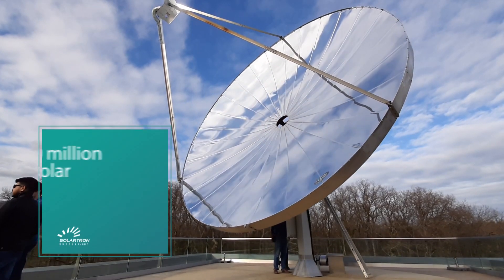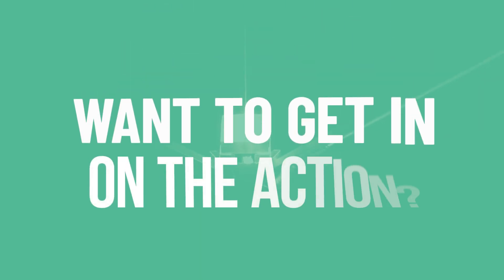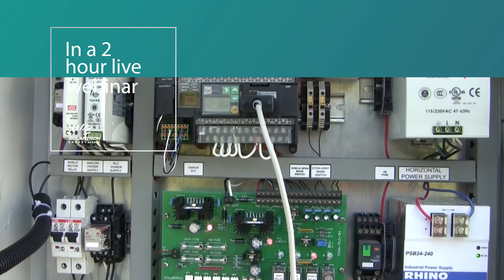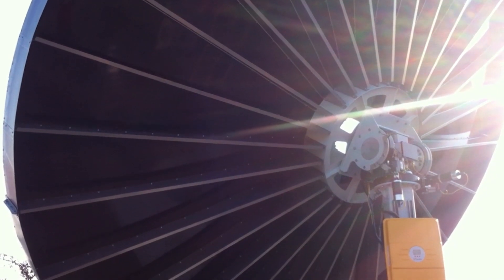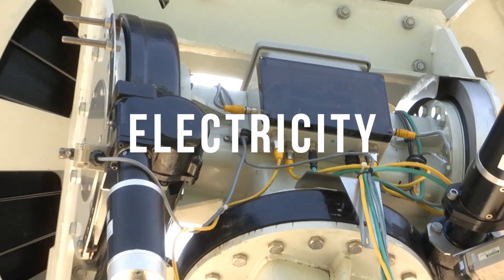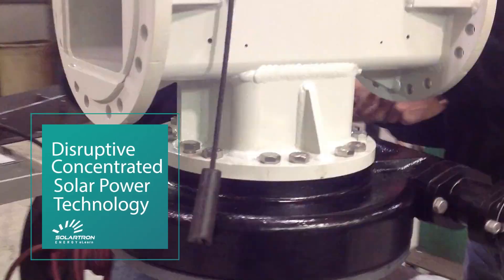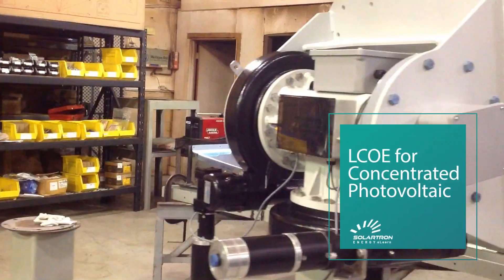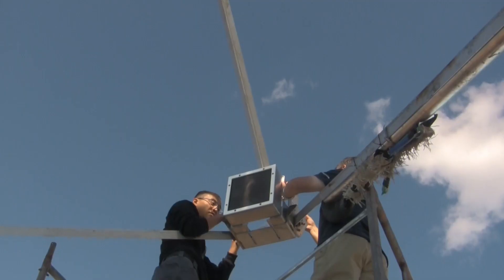Concentrated Solar Power & Concentrated Photovoltaic Training Webinar Workshop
Join our webinar workshop on CPV (Concentrated Photovoltaic) & CSP (Concentrated Solar Power), and master the in-demand skills to develop and manufacture solar disruptive technologies for electricity, hydrogen, and thermal energy production.

This 2-hour webinar, hosted via Zoom, is developed to give a thorough understanding of disruptive technology in the Concentrated Solar  Field and prepare you to submit applications for grants and attract investors.